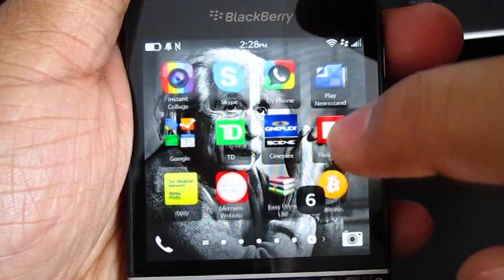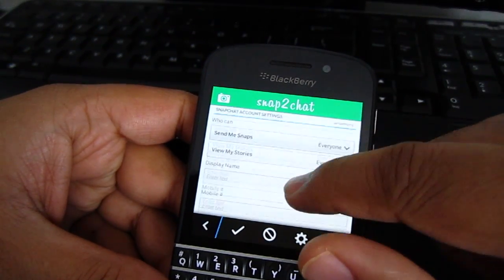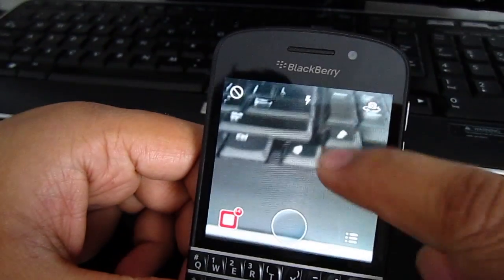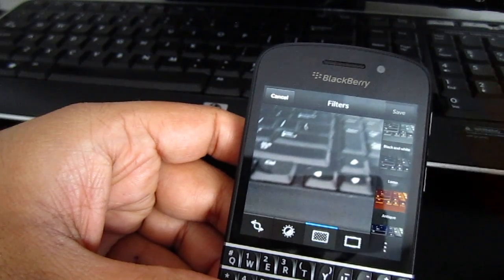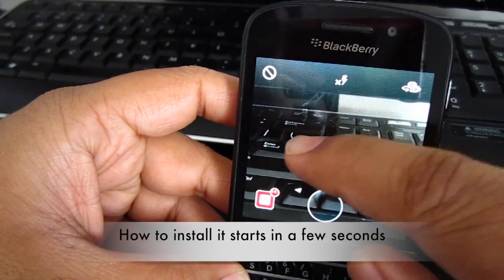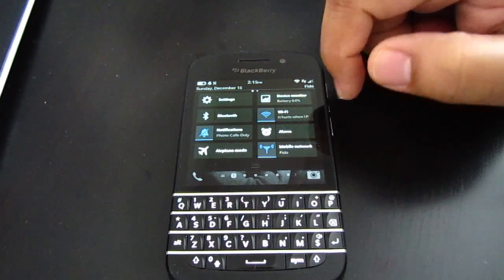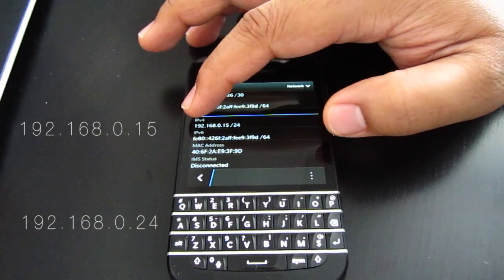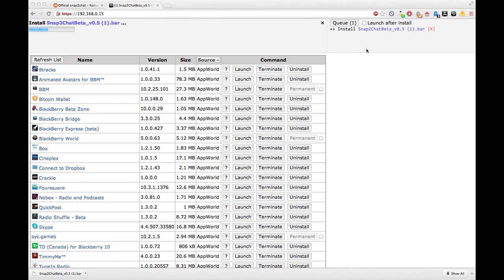How to get Snapchat for BlackBerry 10 Blackberry Leap/Passport/Classic/Q10/Z10/Z30/Q5/Z3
SNAPCHAT is now called SNAP10 and is available in BlackBerry World

Snap2Chat is a native Snapchat app for Blackberry q10 z10 z30 q5 it is currently in beta version so give it a try, its compatible with all Blackberry 10 devices.
This snap2chat application is the official snapchat application for Blackberry 10 devices. Snap2chat is currently in beta version or V0.5. It will be released soon, be sure to thank the developer on twitter in the app after install in the settings!

NO MORE WEIRD ORIENTATION FOR BLACKBERRY SNAPCHAT APPLICATIONS

In this video i give a tour of native  Snapchat  for blackberry q10 z10 q5 z30. How to install snap2chat on blackberry 10 device.